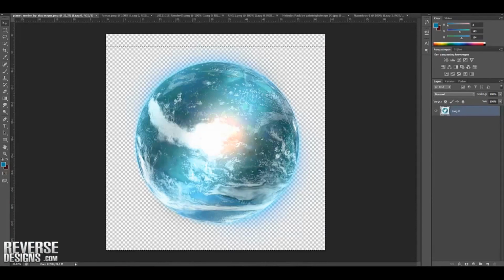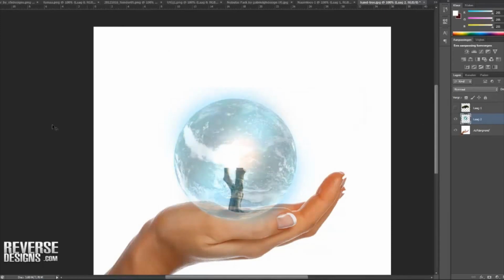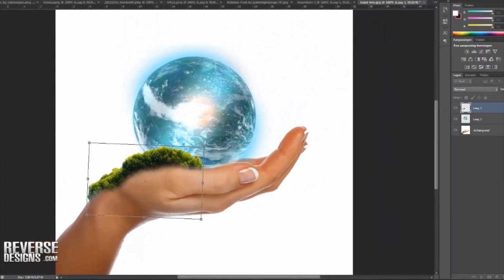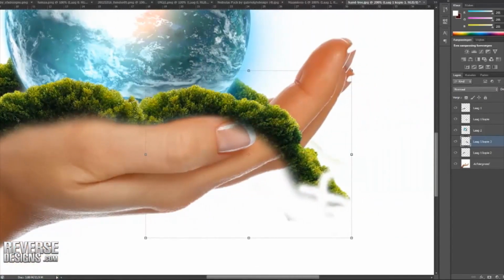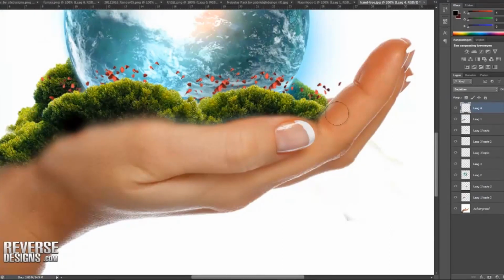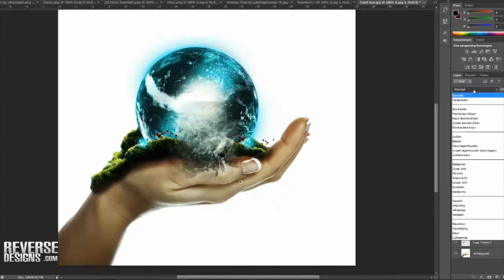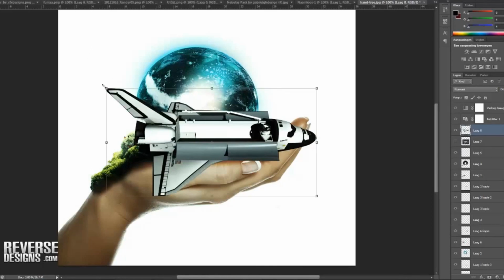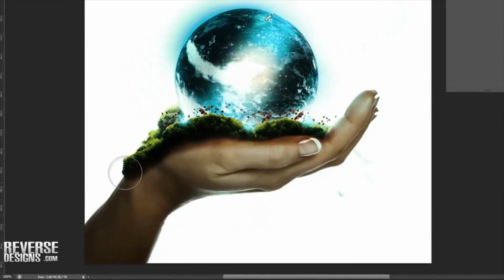Hand holding the Earth - Tutorial ( Photoshop ) | CreativeStation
This tutorial is made by: Reversedesigns

CreativeStation - for creative you

Note:
Send us your video with our video logo before your video starts and after it ends. Use wetransfer.com to send us your videos, please add link to your video on your channel and to final image in your message and send it to . After your video appears on our channel, please add us to your Sub Box and let everyone in your social networks know that you became a member of CreativeStation.
We have permission to upload this video on our channel from original author.

RU:
Это видео создано: Reversedesigns

Говорите по-русски? Ждем Вас на нашем форуме